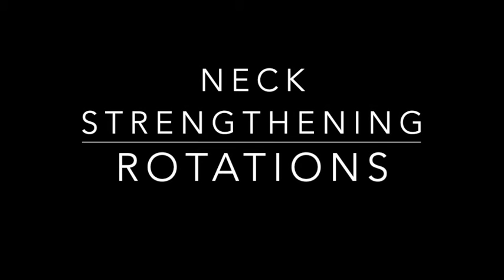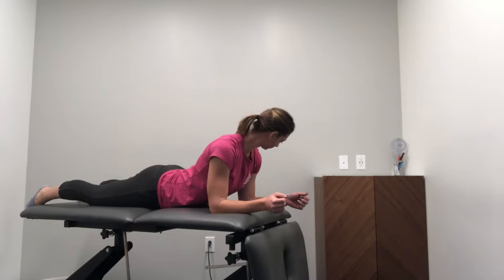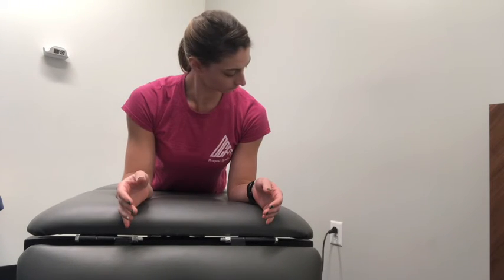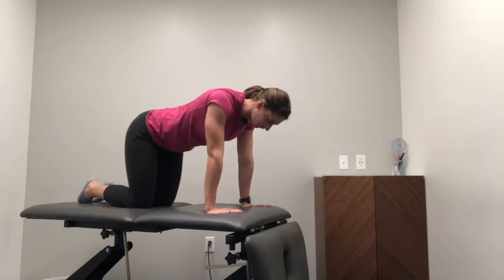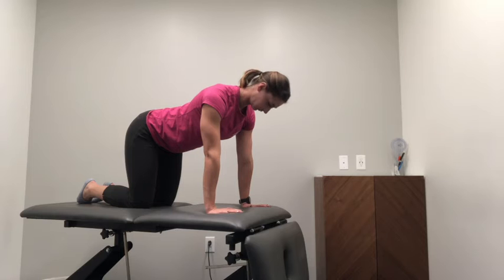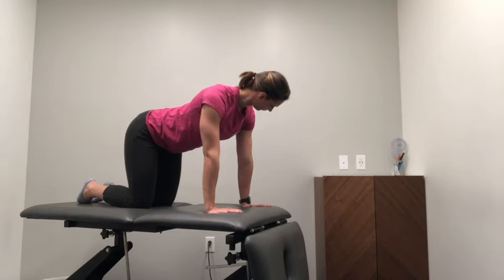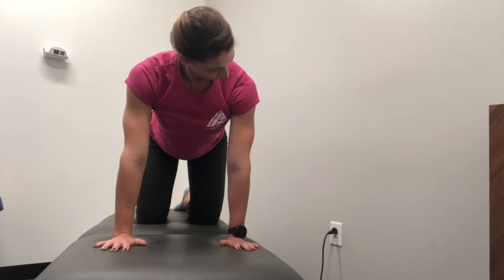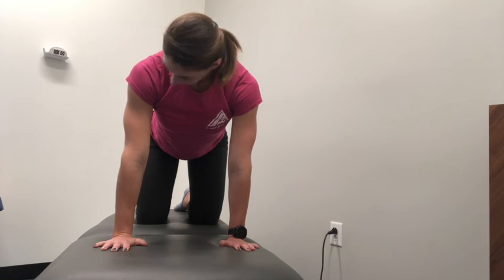Neck Rotations with DNF holds